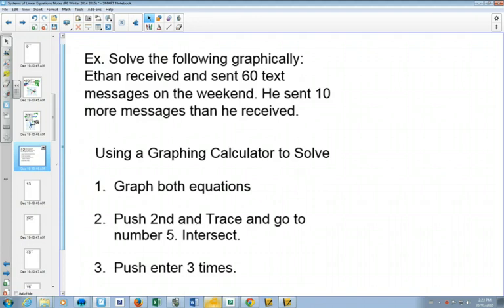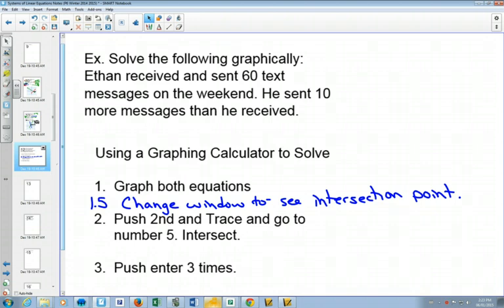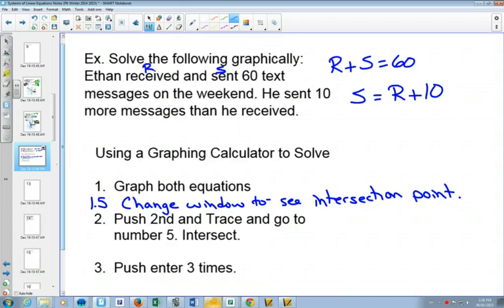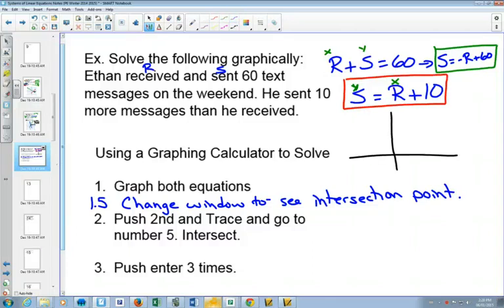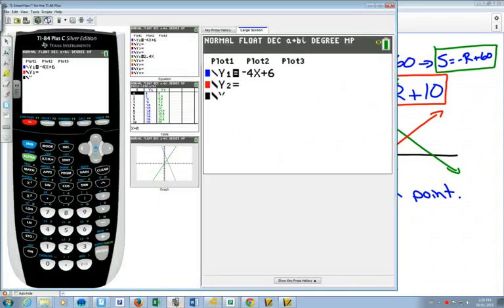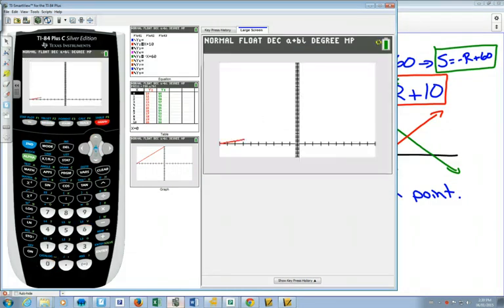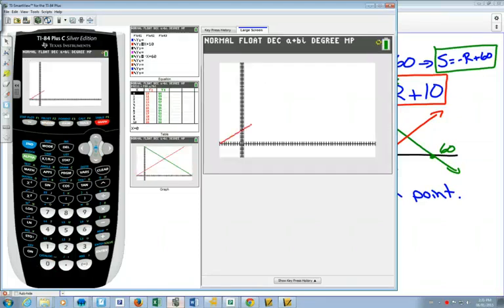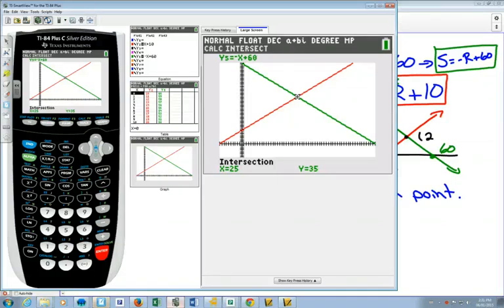20SP Solving Systems by Graphing Example 3